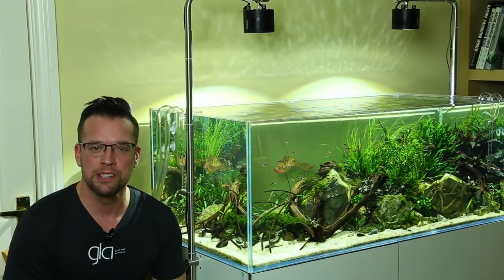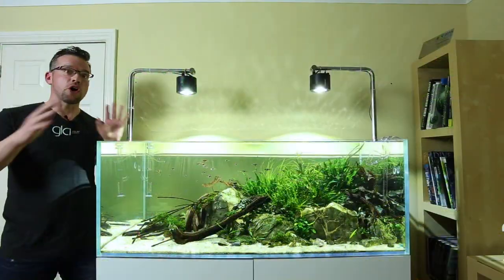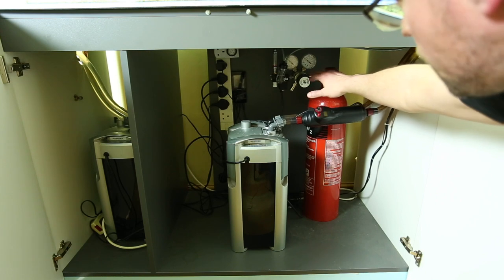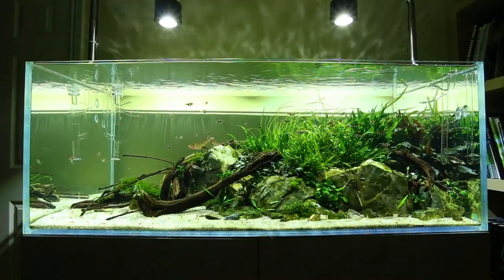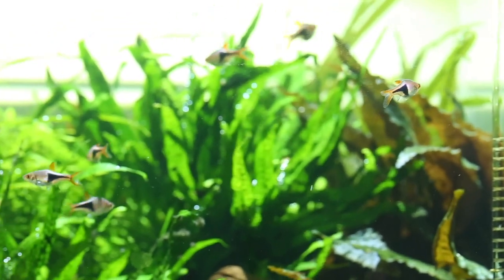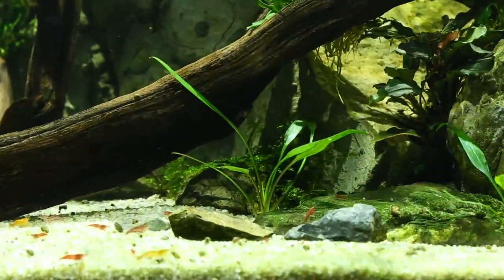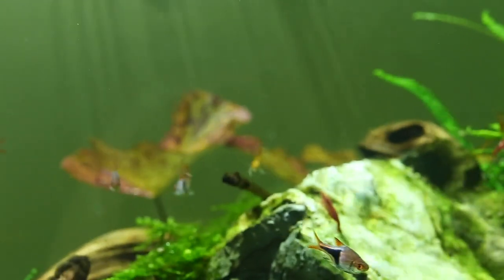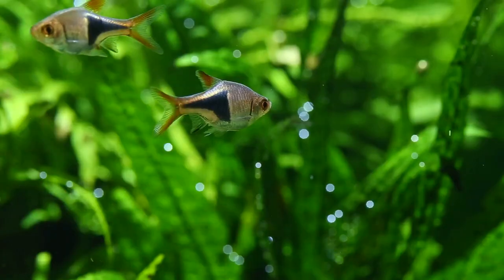Aquascaper 1200 - Epic Update!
Pre-order my book on Aquascaping
Our aquascaping podcast My Aquascaper 1200 at home - epic update. This is my planted tank nature aquarium aquascape that's almost 3 months old. Cherry shrimp are breeding like crazy and overall aquarium plant health is excellent.

I hope you like it. Let me know what other fish you'd like to see here in the comments!

Follow my aquascaping journey...